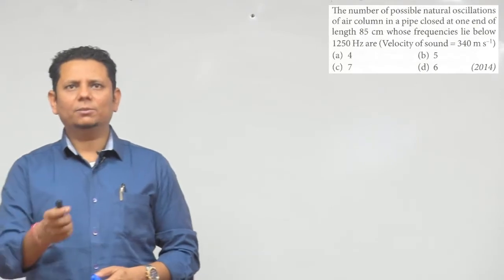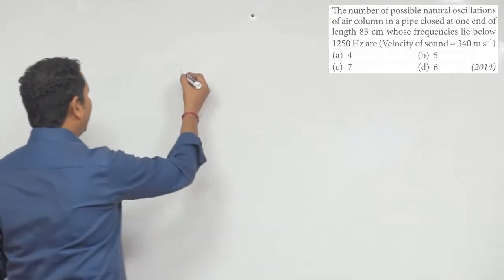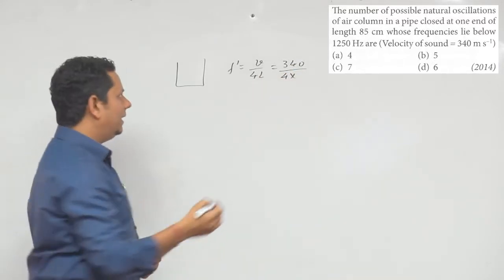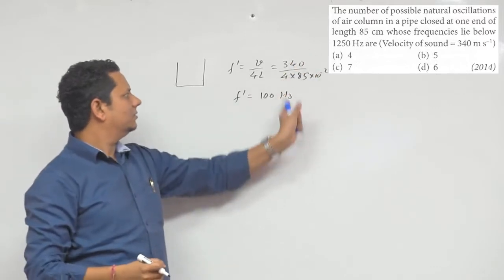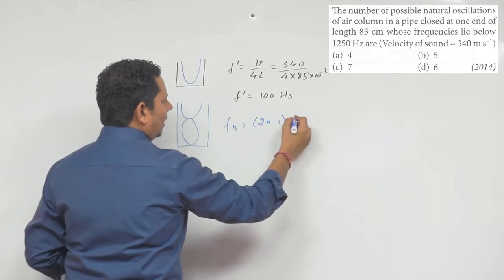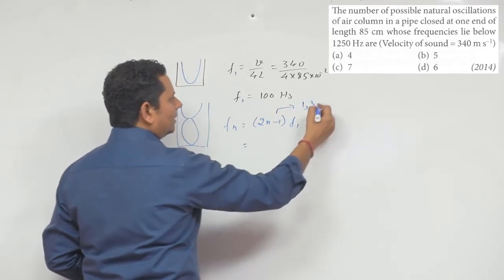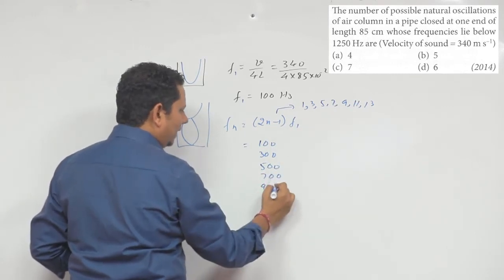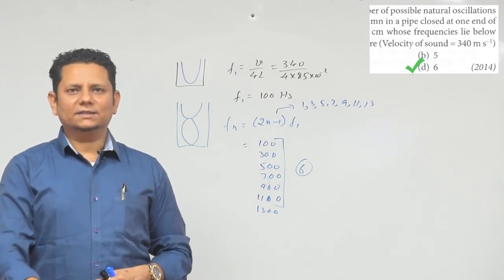The number of possible natural oscillations of air column in a pipe closed at one end of length 85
The number of possible natural oscillations of air column in a pipe closed at one end of length 85 cm whose frequencies lie below 1250 Hz are